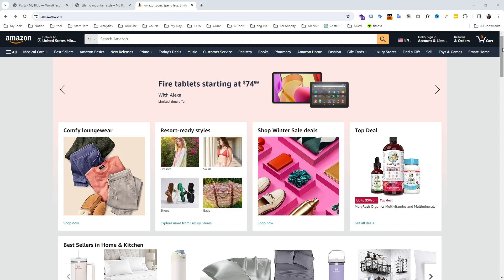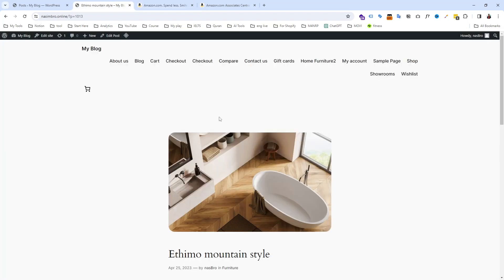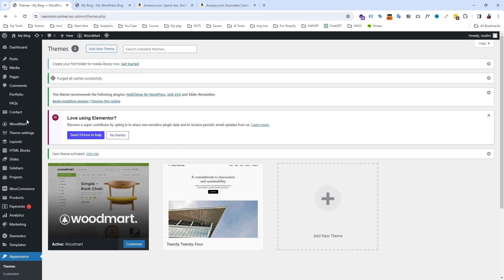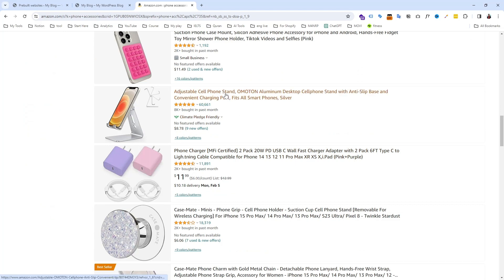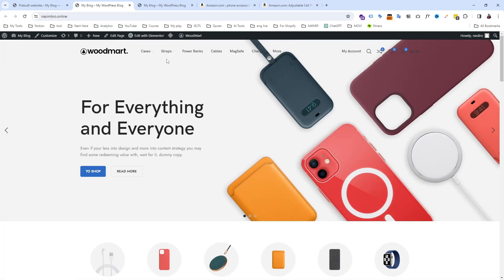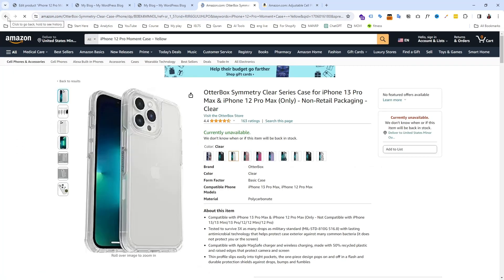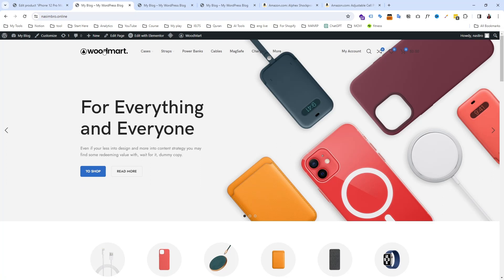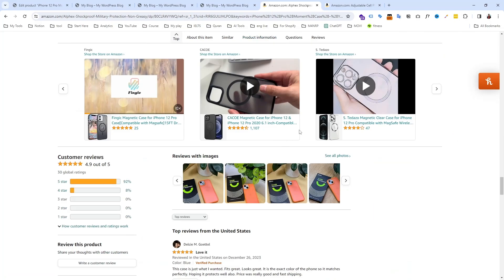How to Create Amazon Affiliate Website in Wordpress for [Beginners]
Create Amazon Affiliate Website in Wordpress